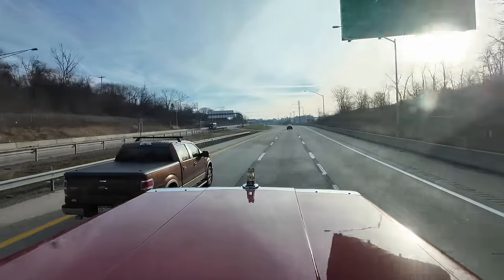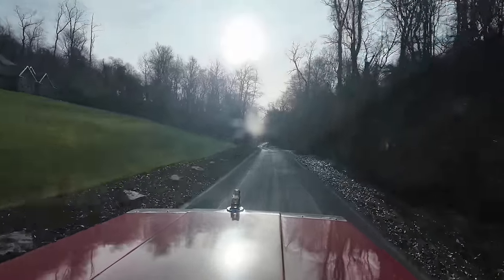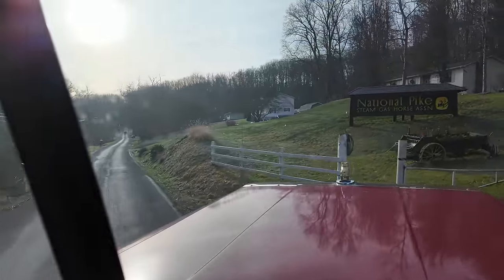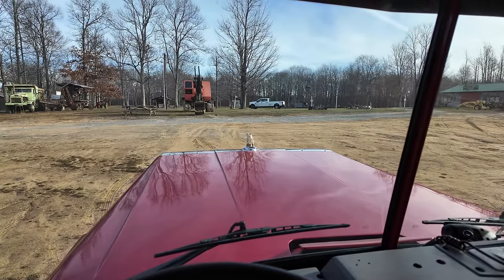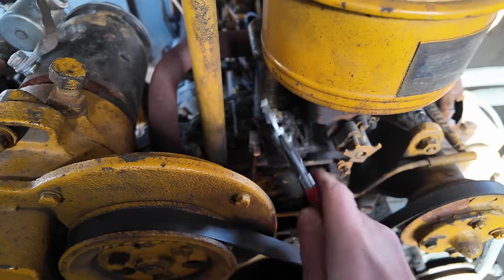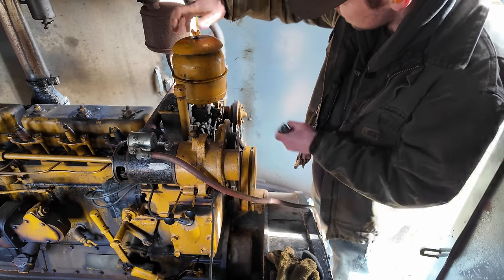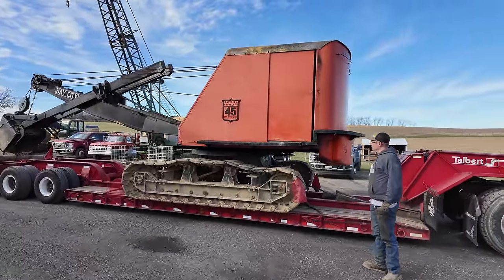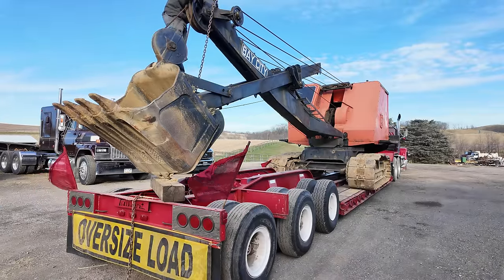Super trucking with Superdog | Hauling a Cable Shovel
Follow along with @DieselCreek and I as we bring home my cousins 1941 Bay City 45 shovel for repairs. A beautiful day and a nice workout for the E9 powered Mack Superliner